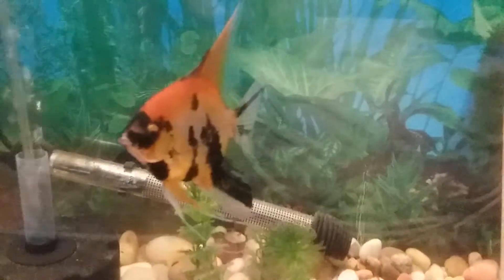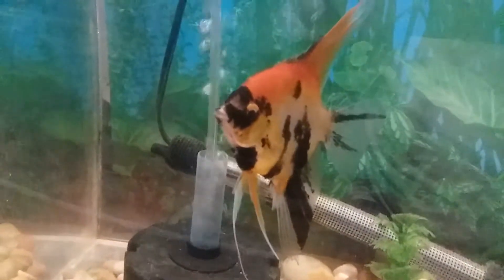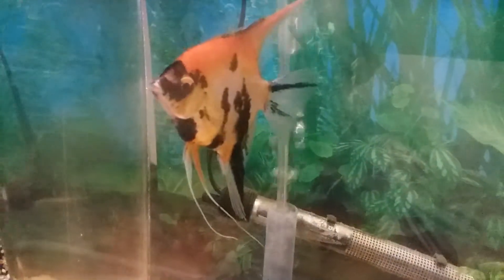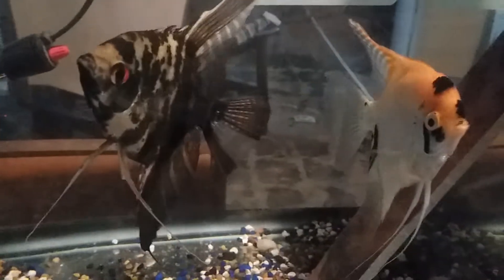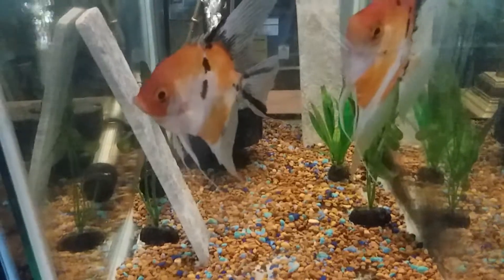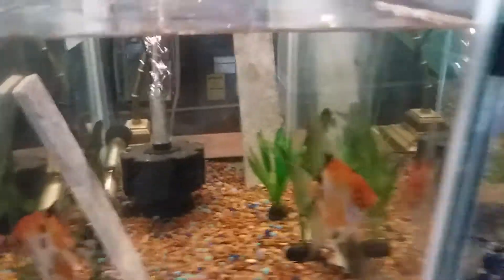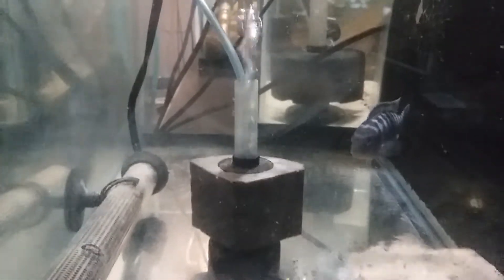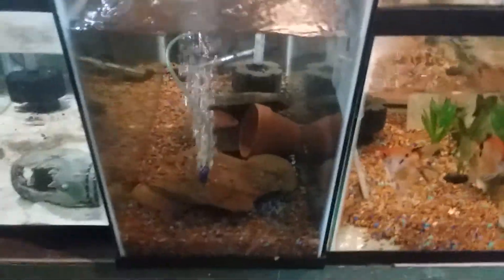My Breeding pairs of Angelfish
Quick look at some of my fishroom.

For all your aquarium supply needs from amazon